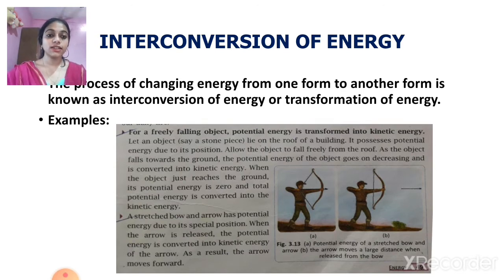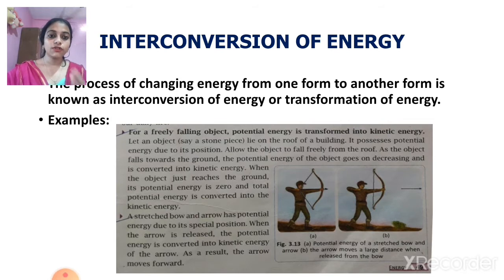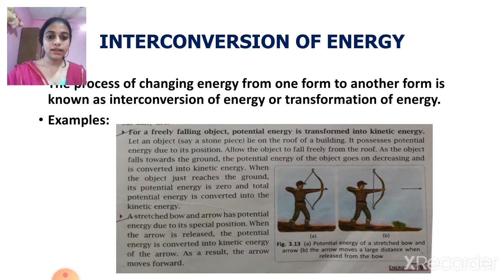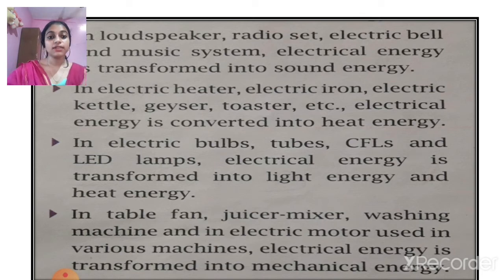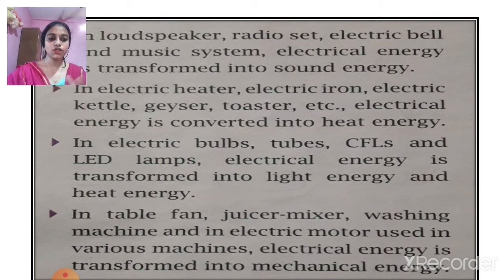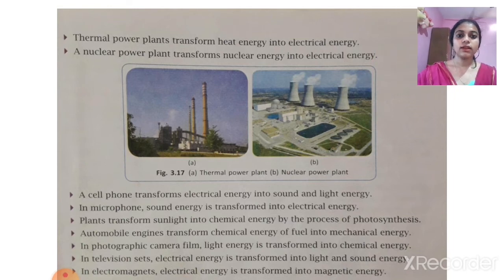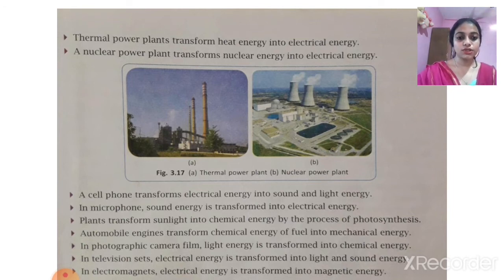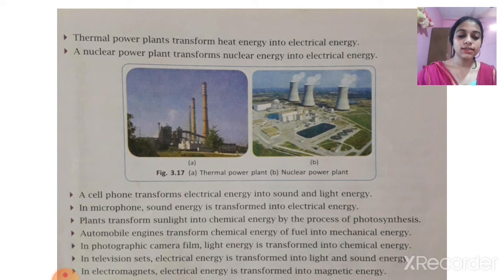ICSE 7TH PHYSICS INTERCONVERSION OF ENERGY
Chapter no.3 ENERGY
VID NO. 3.3